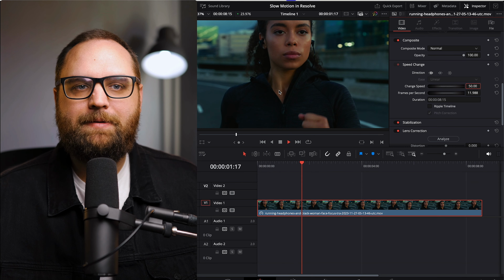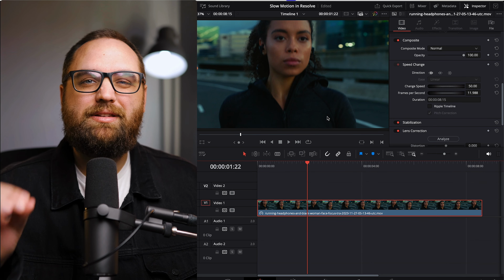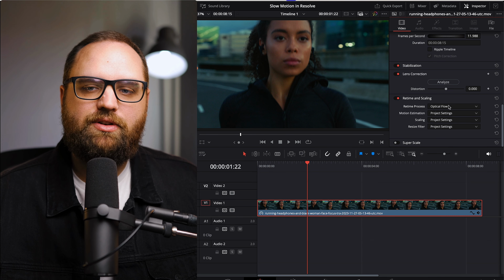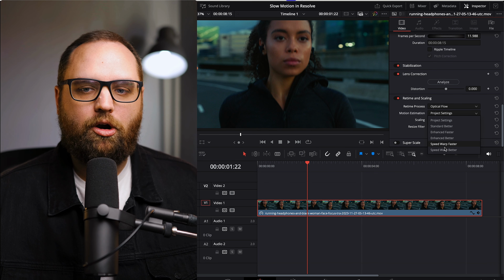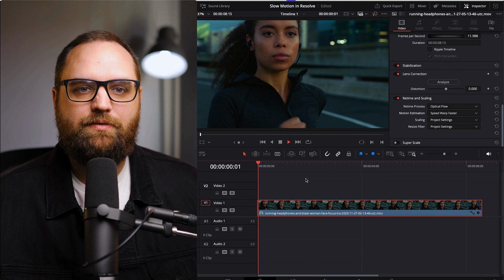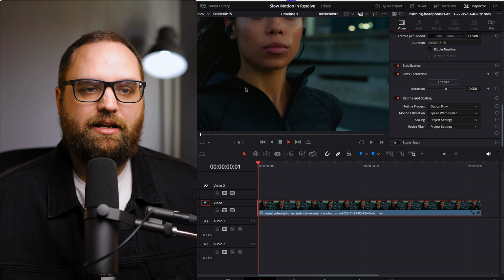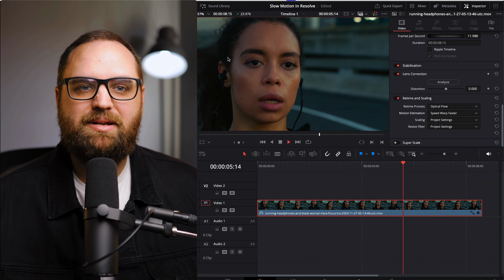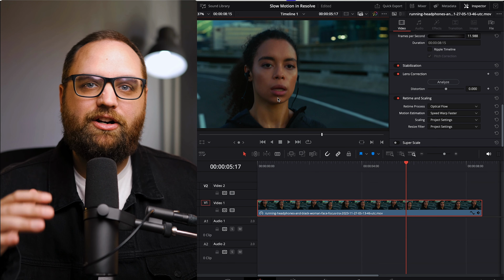Cinematic Slow Motion Without High Frame Rate Cameras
Chapters:
00:00 - Smooth Slow Motion Without Shooting High FPS
00:10 - Why 24fps Footage Looks Choppy When Slowed Down
01:03 - The Fastest Way To Slow Down Footage In Resolve
01:41 - The Secret Setting For Smooth Slow Motion
02:05 - Optical Flow vs Speed Warp Explained
02:23 - How To Make 24fps Footage Look Cinematic
02:46 - The Small Artifacts To Watch Out For